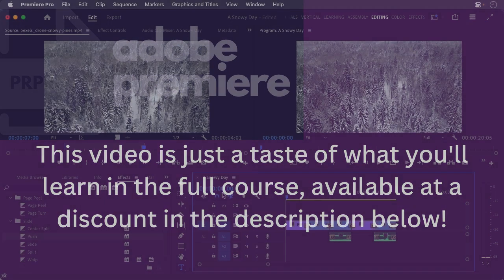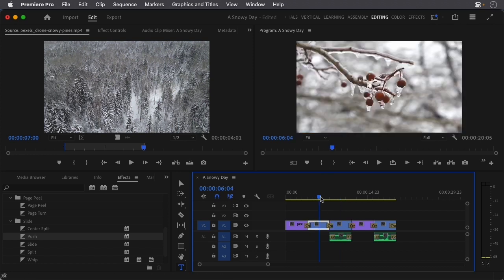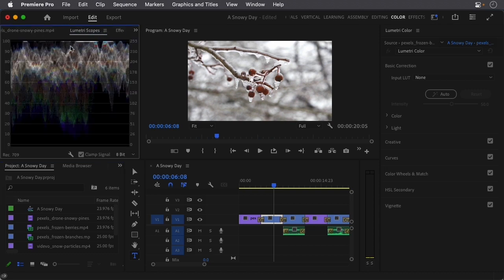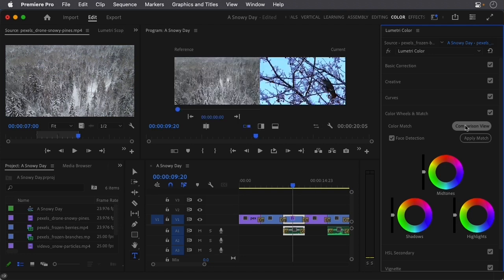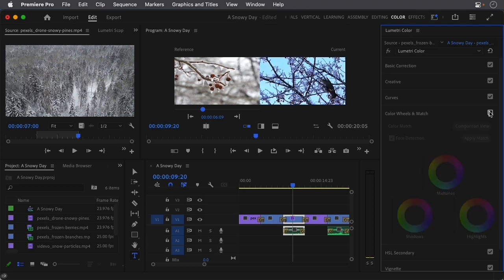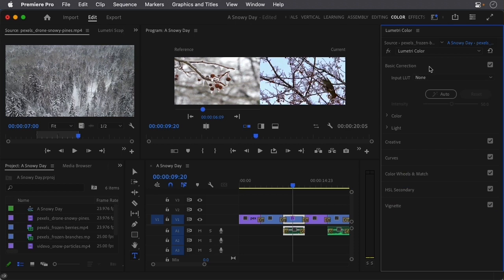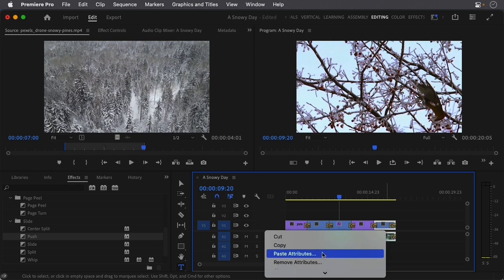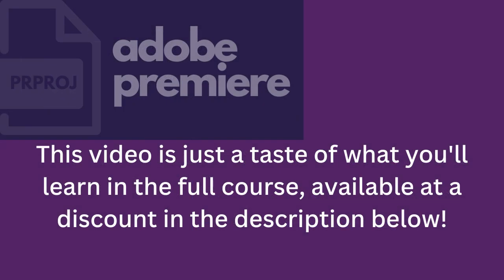How to Color Match Video in Premiere Pro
Master color correction in Adobe Premiere Pro! Learn how to match video clips for a seamless look in our new Premiere Masterclass, “Learn Premiere Pro: Video Editing for Absolute Beginners.” Perfect for beginners, this course will teach you video editing basics and more.